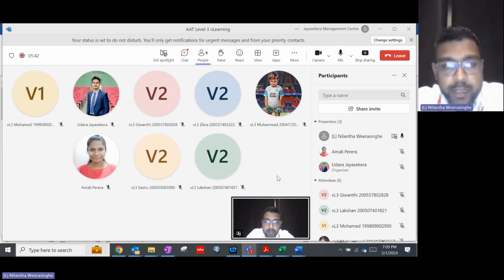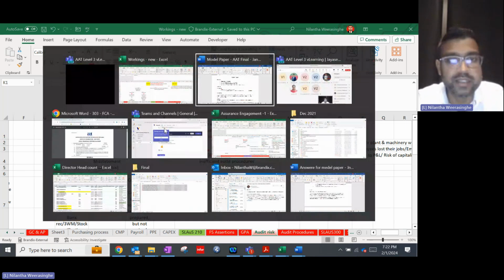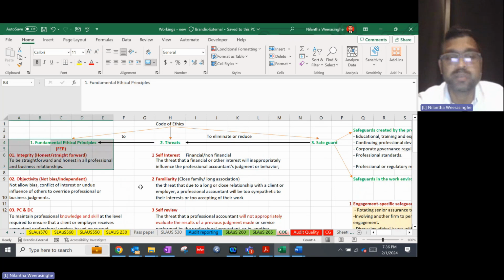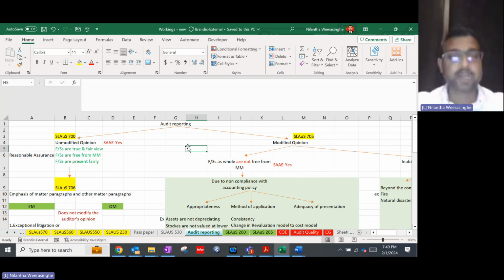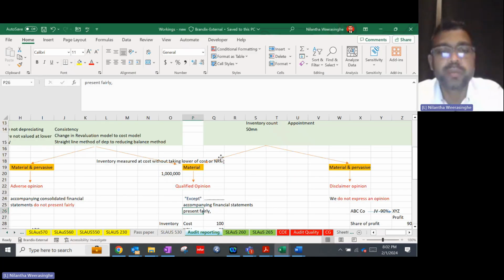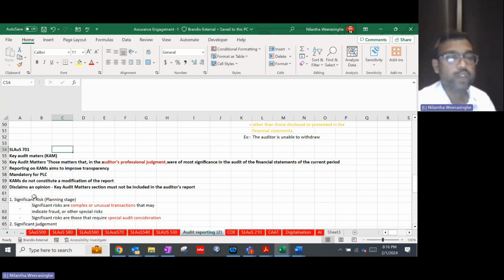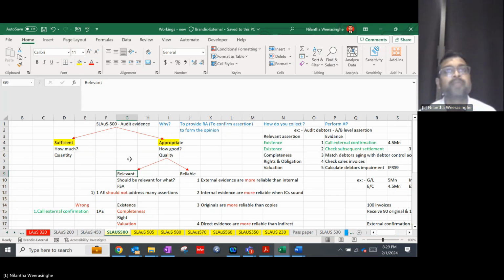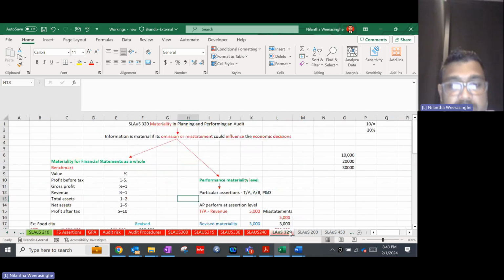AAT Level 03 FCA | English Medium | Nilantha Weerasinghe | Paper Discussion | 2024 January Exam